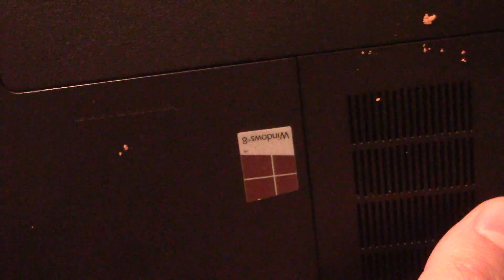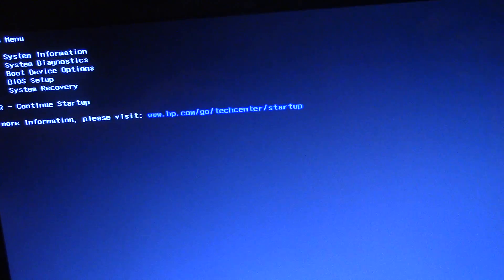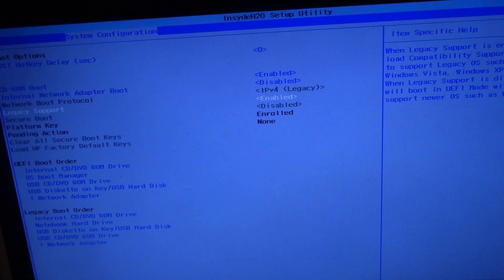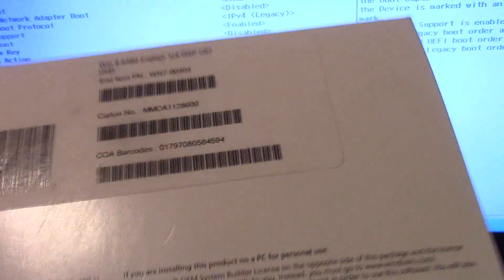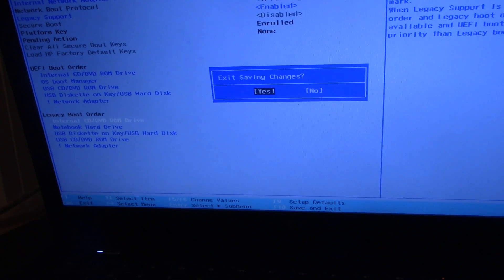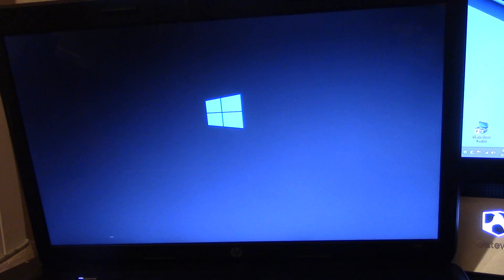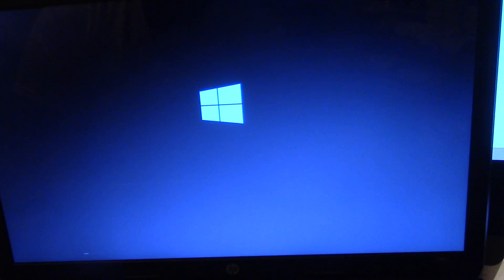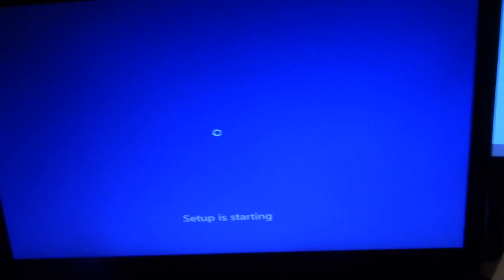how to bypass UEFI windows 8 and install other OS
showing how to bypass UEFI for computers with windows 8 so u can install any other OS, like windows 7, Linux or re-install windows 8